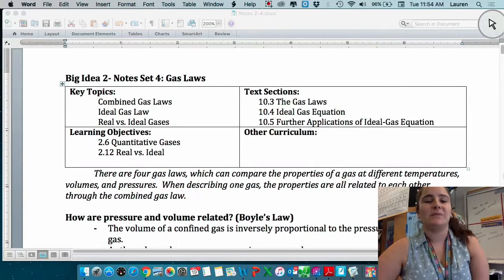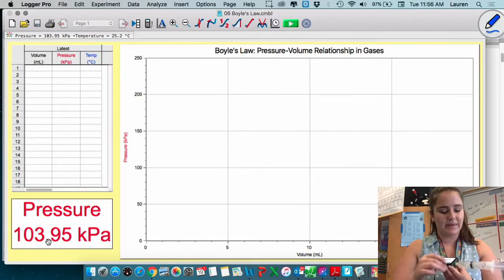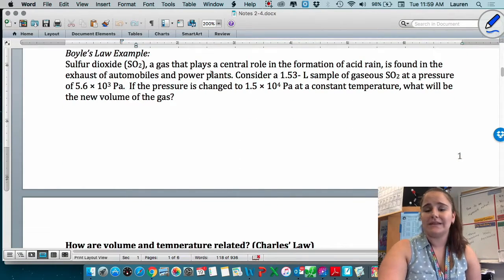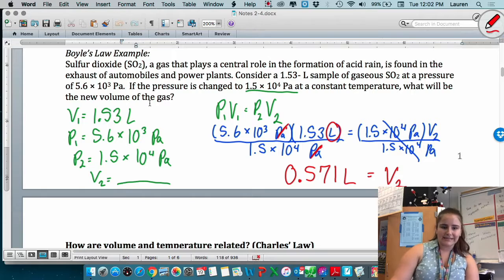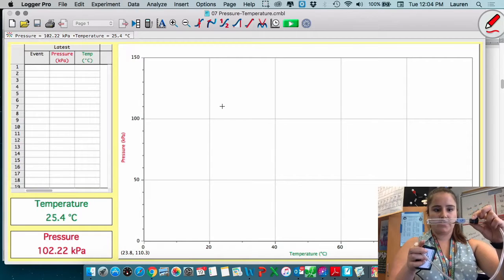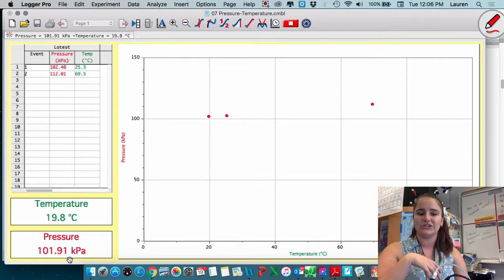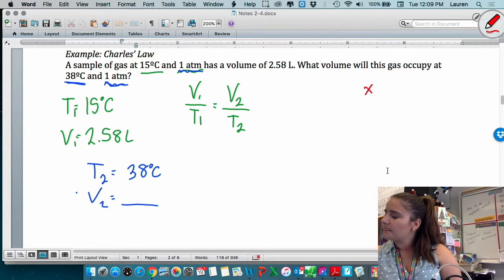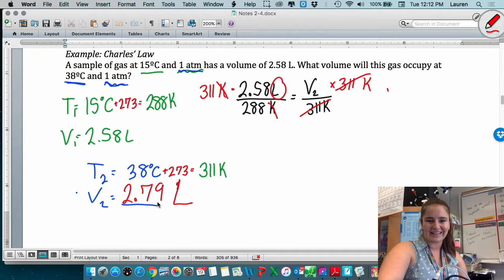AP Chemistry: Big Idea 2: Notes Set 4: Gas Laws (1)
Introduction to gas laws- include's boyle's and charles